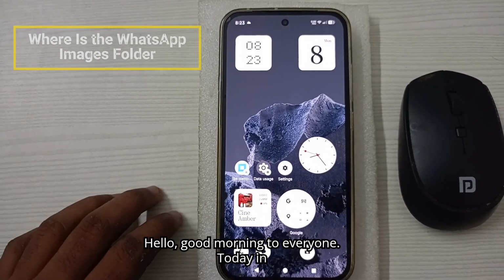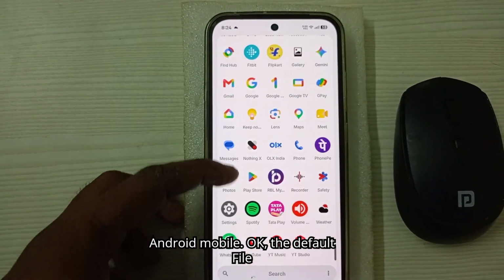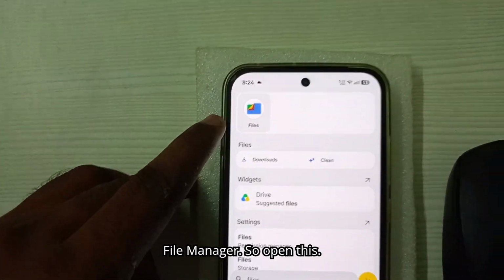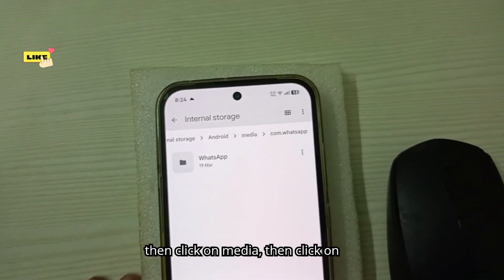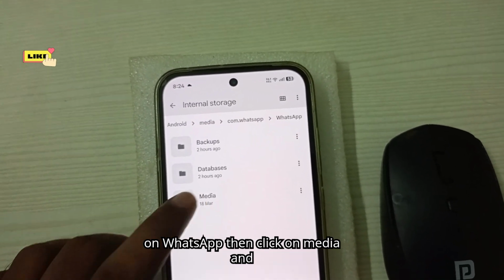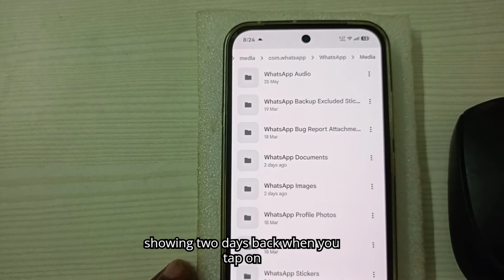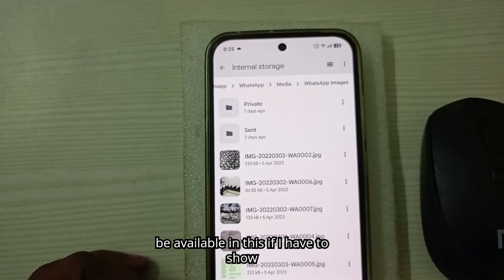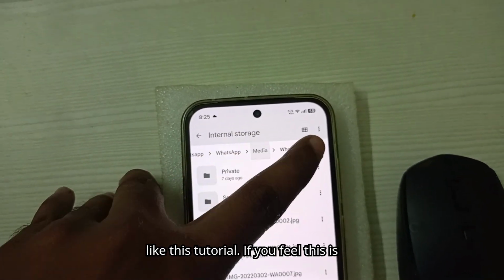Where Is the WhatsApp Images Folder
Can't find your WhatsApp photos in your mobile gallery? In this quick Android tutorial, you will learn exactly how to locate the hidden WhatsApp Images folder using any file manager app. Android changed the default storage directory pathway, making it harder to find your downloaded WhatsApp media files manually.

Where Is the WhatsApp Images Folder Located (Quick Steps)
To find the exact internal storage directory path for your WhatsApp images on Android, follow these steps:

Open your default file manager application (such as Files by Google or My Files).

Tap on Internal Storage (or Device Storage).

Navigate to the Android folder.

Tap on the media folder.

Open the com.whatsapp folder.

Tap on WhatsApp followed by the Media directory folder.

Open the WhatsApp Images folder to view all your received photos. To find your sent media, look inside the Sent folder located within this directory.

📌 More Mobile Tricks & Tech Tutorials
Never miss a hidden smartphone feature, system fix, or productivity hack!
Marq Ac 1.5 Ton 3 Star,5 Star User Review After Using It For 2 Years, Flipkart Marq Ac Review

Daikin Ac 1.5 Ton 3 Star,5 Star User Review After Using It For 2 Years, Daikin Ac Review

📱 Best High-Storage Android Phones (Available on Flipkart)
If you are tired of running out of space due to heavy WhatsApp media downloads, check out these top-rated devices on Flipkart featuring massive internal storage capacities:

Motorola Edge 50 Pro: Equipped with generous internal storage and a clean, stock Android interface, making it effortless to manage your media folders, backups, and large system directories.

Nothing Phone (2a): A sleek, high-efficiency smartphone with ample RAM and storage configurations designed to handle heavy background media file extraction and downloading seamlessly.

Ever since recent Android operating system updates rolled out, many users are confused because the old WhatsApp media path in the root directory completely vanished. In this step-by-step guide, we walk you through the new scoped storage directory rules implemented by Google. We show you how to navigate the internal system folders to extract media manually, clear out hidden image caches to free up storage space, and safely copy or transfer your WhatsApp photos to a computer or SD card.

where is the whatsapp images folder, whatsapp media directory path android, find hidden whatsapp photos tutorial, local storage file manager guide, whatsapp images folder location 2026, com whatsapp media directory missing, android system storage productivity hacks.